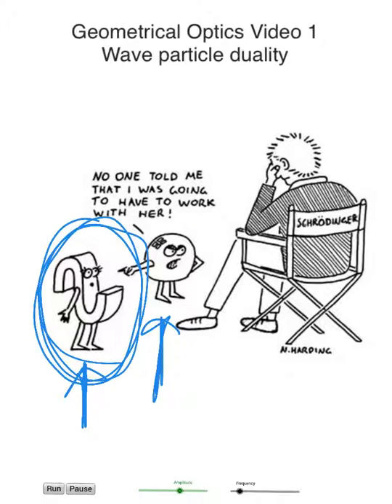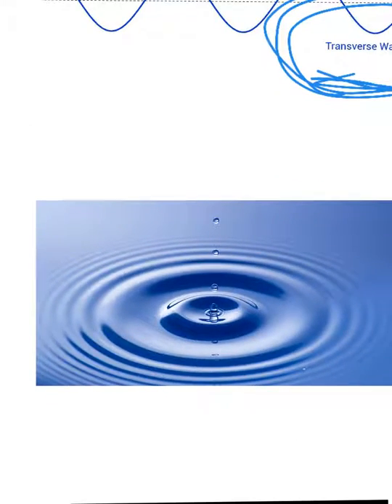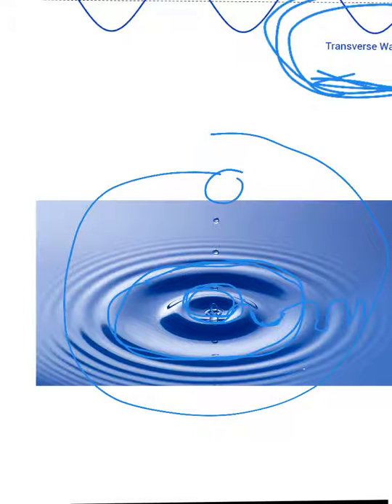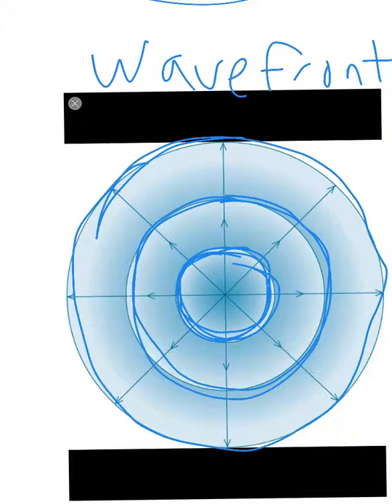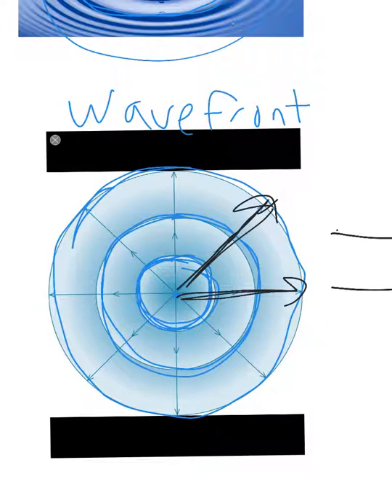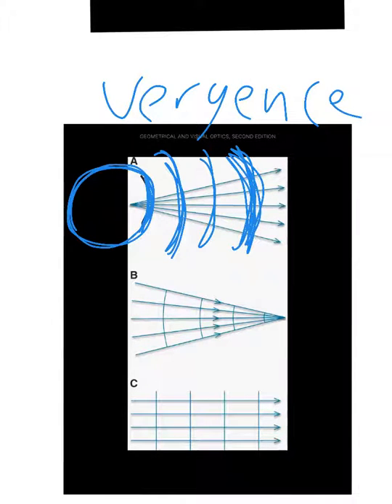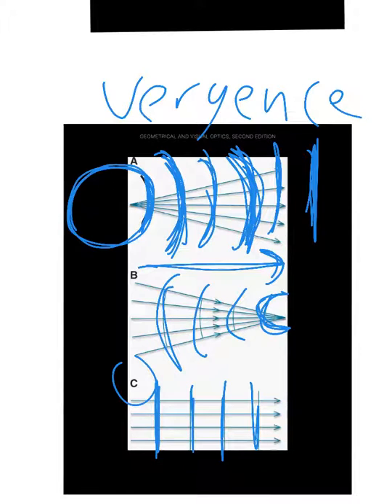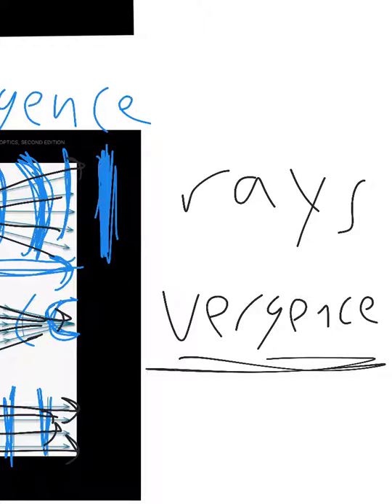Optics video 1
Introduction to light rays and vergence